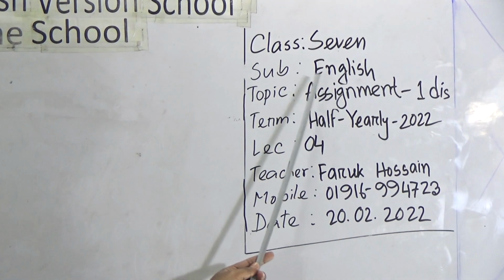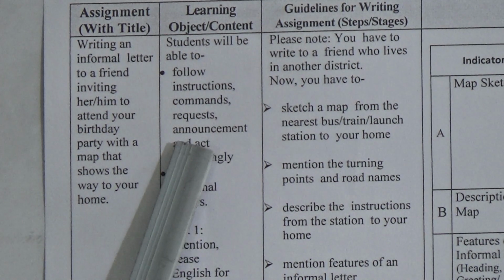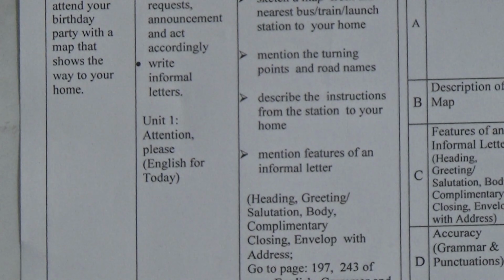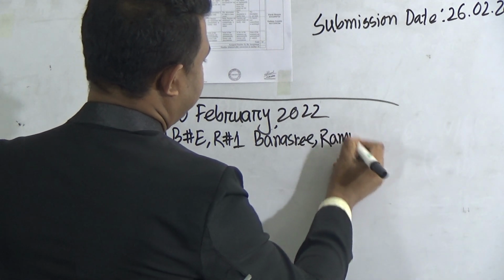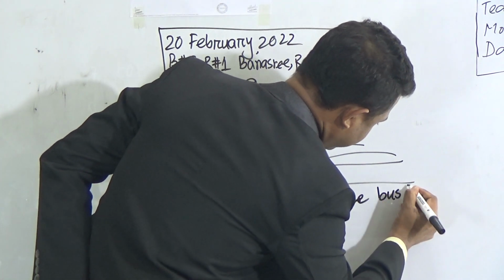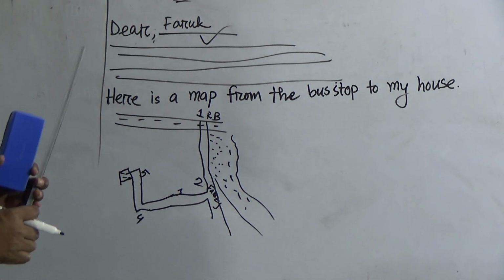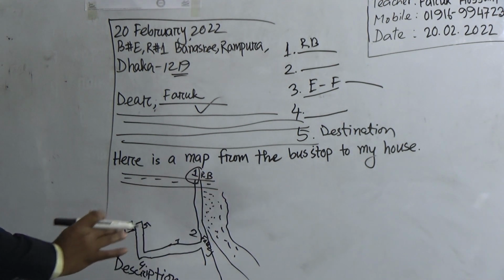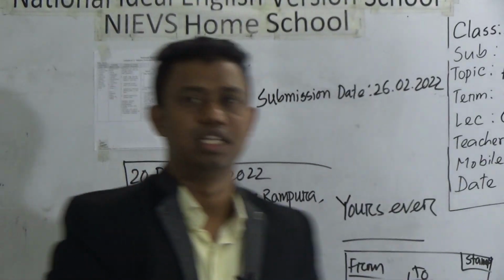Class: Seven, Subject: English (Lecture-04), Topic: Assignment-1 discussion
Half Yearly-2022
Class: Seven
Subject: English (Lecture-04)
Topic: Assignment-1 discussion
Teacher: Faruk Hossain